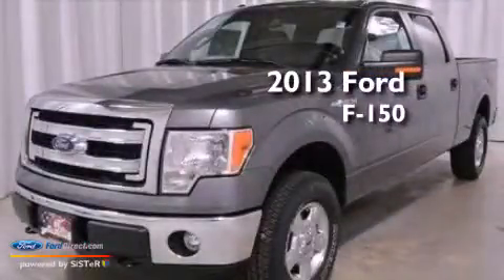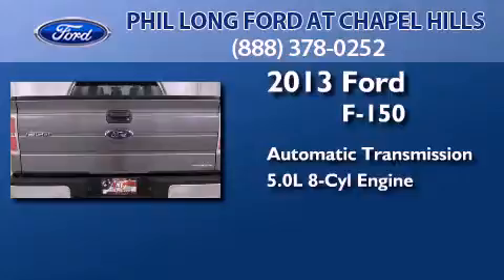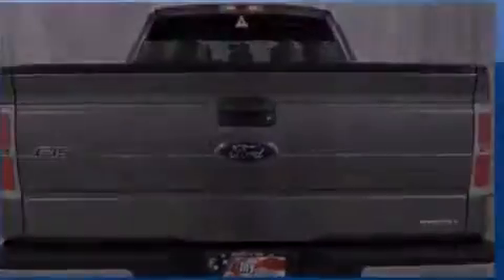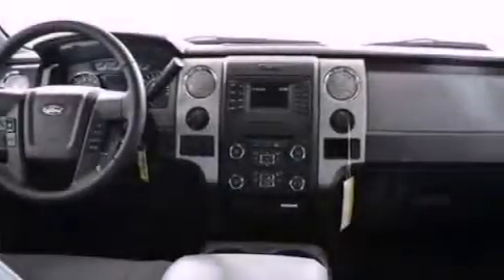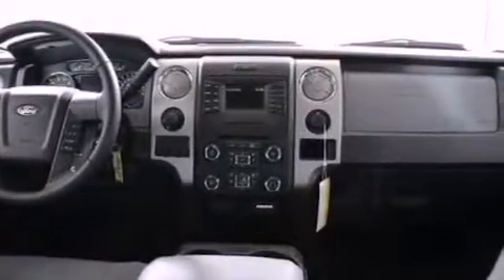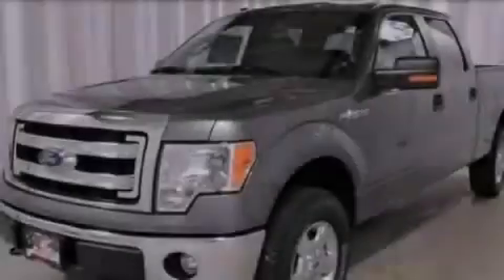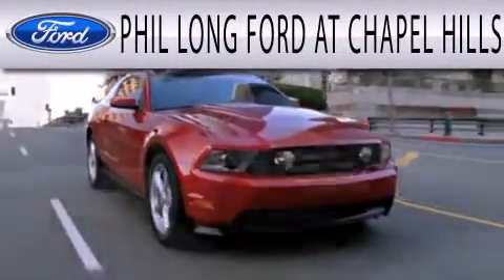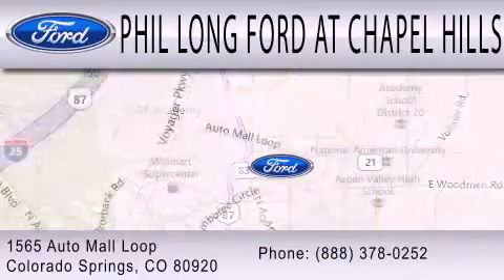2013 FORD F-150 Colorado Springs CO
Year : 2013
 Make : FORD
 Model : F-150
 Engine : 5.0L V8 32V MPFI DOHC FLEXIBLE FUEL
 Trans . : 6-SPEED AUTOMATIC
 Exterior : GRAY

 Interior : STEEL GRAY
 Stock : 523108